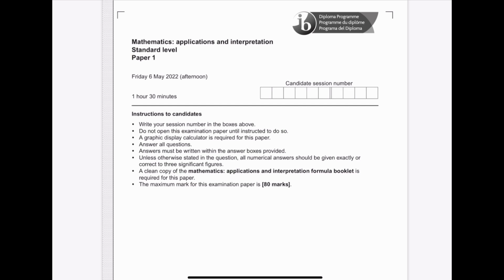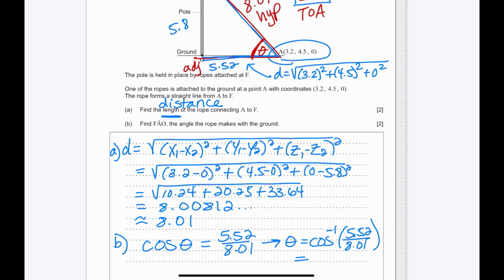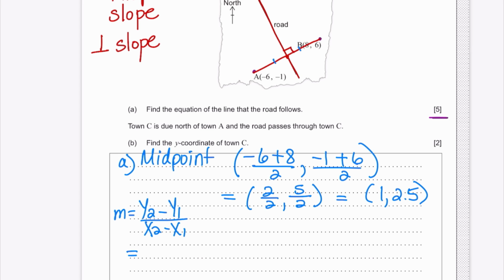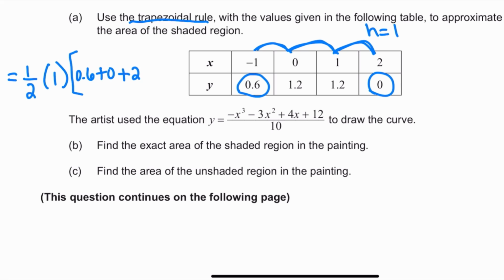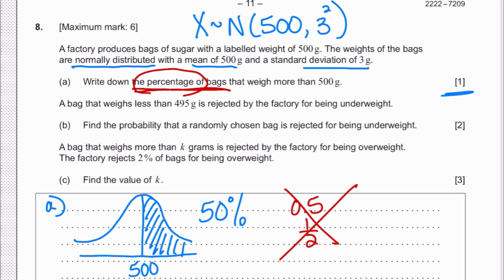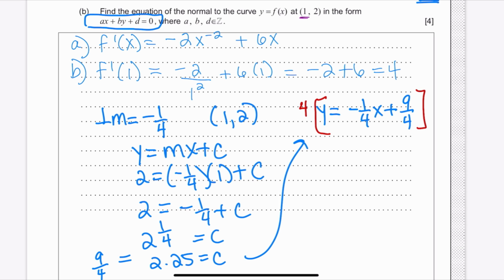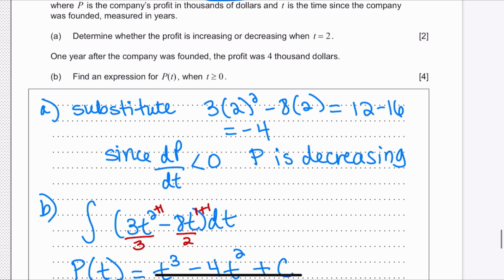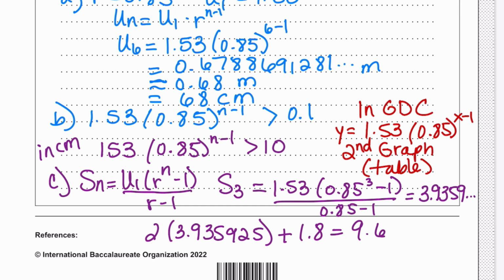IB MAI Paper 1 May 2022 Timezone 1 Exam Solutions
Welcome to this latest video, where I'll be going over the solutions to the IB Math Applications and Interpretation Timezone 1 May 2022 Paper 1 Examination. In this video, I'll be covering all 13 questions on the IB paper 1 exam and sharing valuable tips on how to get as many marks as possible, while avoiding common mistakes.

Preparing for the IB exam can be challenging, but reviewing past paper questions is an excellent way to familiarize yourself with the exam format and gain valuable insights into the types of questions you can expect to encounter. Whether you're a student or a teacher, this video is an excellent resource to help you prepare for the IB Math Applications and Interpretation exam.

I will walk you through each question and provide a detailed explanation of the solution, including tips on how to approach the problem and common mistakes to avoid. I'll also show you how to use the TI-84 graphing calculator to get your answers. Remember that every mark counts, so I'll be sharing the best strategies on how to maximize your score and achieve your best possible result.

If you're preparing for the IB Math Applications and Interpretation exam, this video is a must-watch! I wish you the best of luck with your studies and hope that this video will help you to succeed in your exams.

🎒 My favorite school supplies:
✏️ Graphing Notebook
🖊️ Pilot G2 Pens (0.7mm, pack of 4)